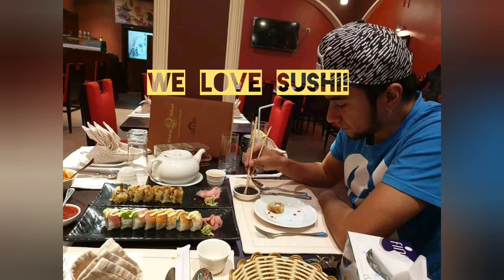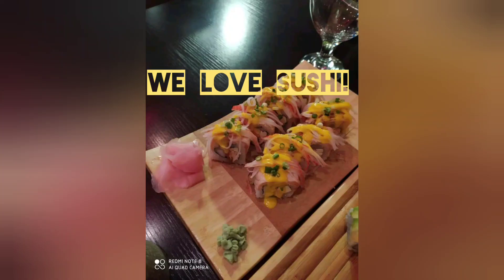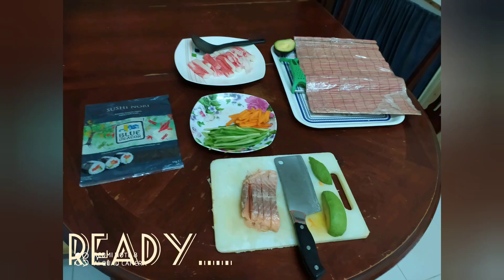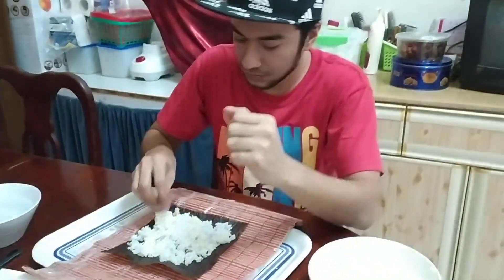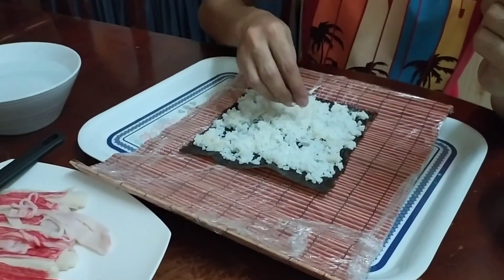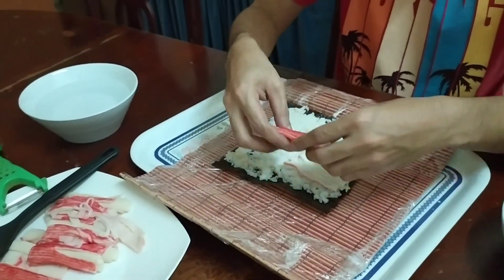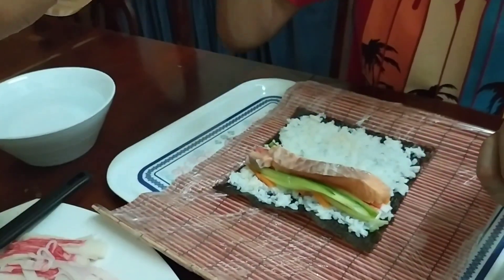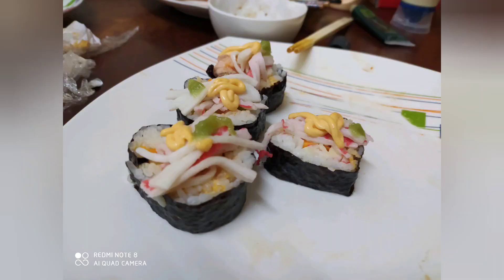How to Make a Salmon Sushi Roll - Simple ingredients / Easy steps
Homemade Smoked Salmon Sushi

Ingredients:
- Sushi Rice or ordinary rice
- Sushi Nori
- Salmon
- Avocado
- Cucumber
- Carrots
- Soy Sauce of your choice
- Wasabi paste
- Chilli mayonaise
- Bamboo mat
- Cling film

Instructions:
1.) Cook the Sushi rice.
2.) Place the Sushi Nori at the top of the bamboo mat covered with cling film.
3.) Clean and cut all the ingredients.
4.) Put desired amount of rice into the Nori/sushi wrapper. Make sure that your hands are wet while doing this. Leave an inch border into the edge.
5.) Add all the ingredients on top ot the rice, all in one place.
5.) Roll the sushi with the use of bamboo mat, do not put too much pressurre on it.
6.) Cut the Sushi Roll into pieces. You may wrap it with cling film to cut it smoothier.
7.) Prepare the soy souce.
8.) Eat it deliciously with wasabi paste.

Hope you like this video on how you can make Salmon Sushi Rolls easily.